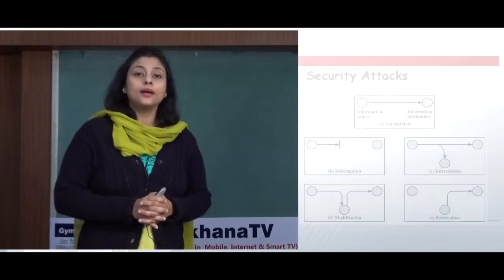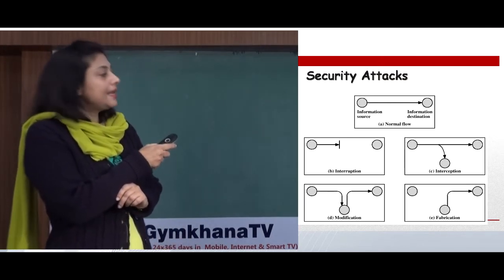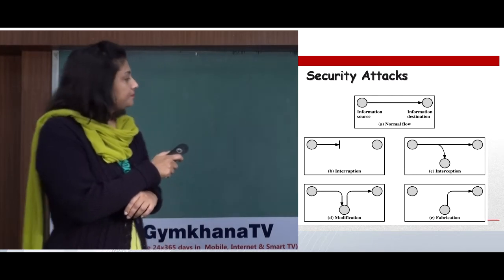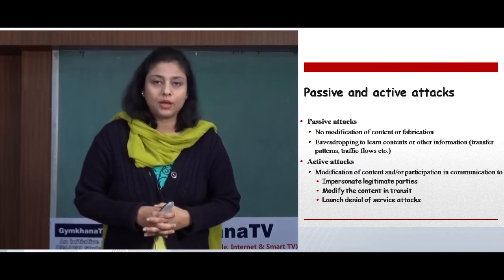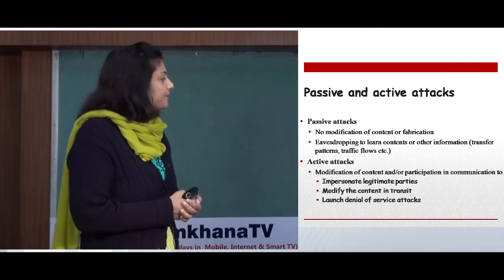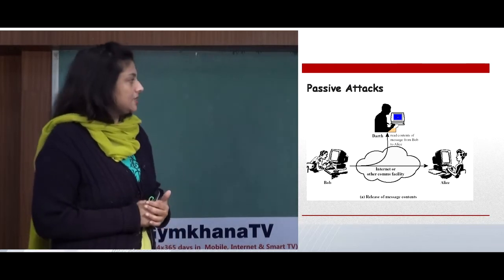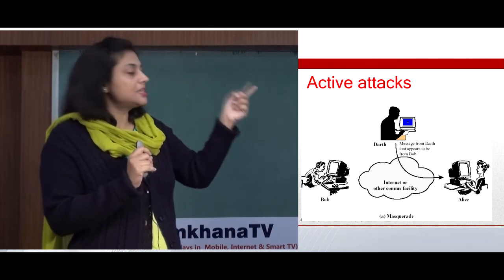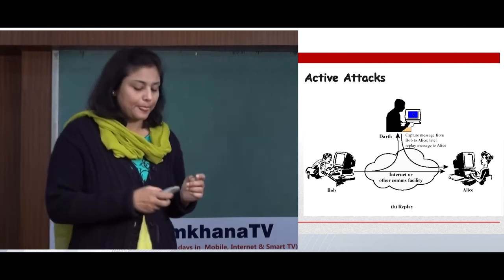NETWORK SECURITY | LEC 2 | PROF.(Dr.) MOHUYA CHAKRABORTY | IEM